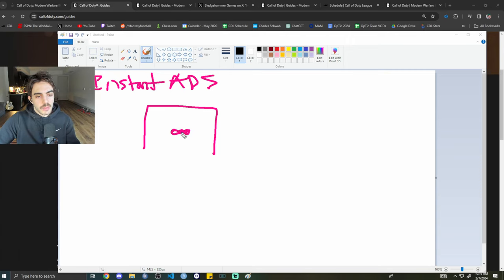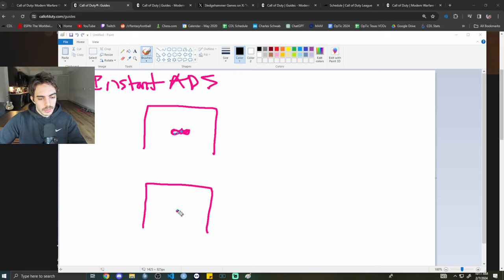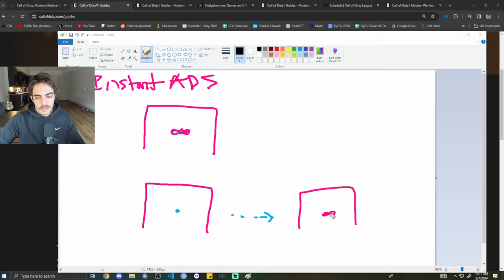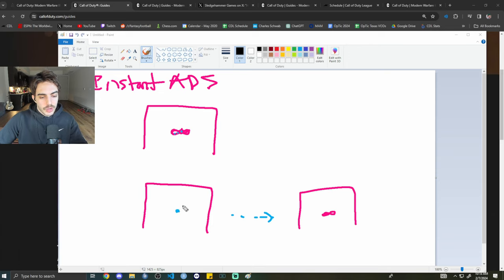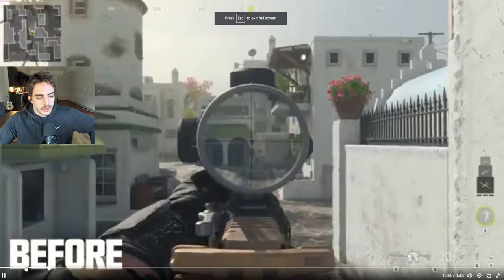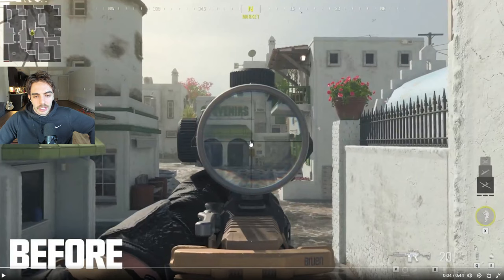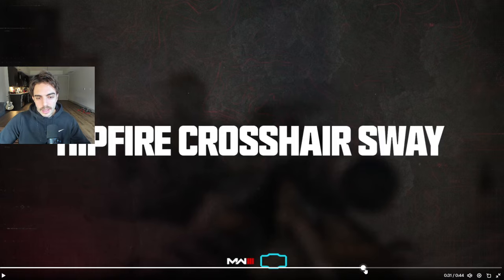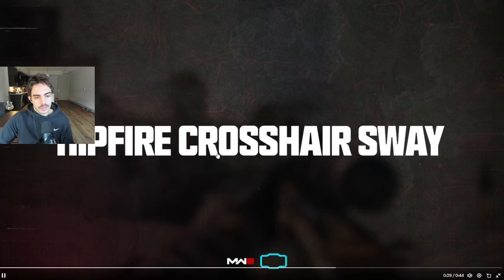NEW ADS IDLE SWAY CHANGES EXPLAINED (CRACK AIMING IS BACK!?)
Explaining the new ADS idle sway change in today's patch notes